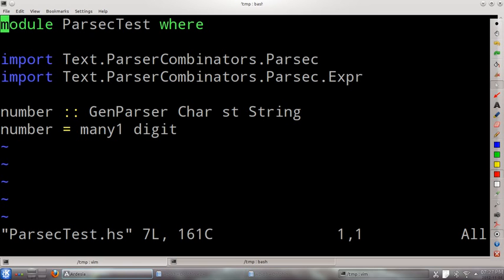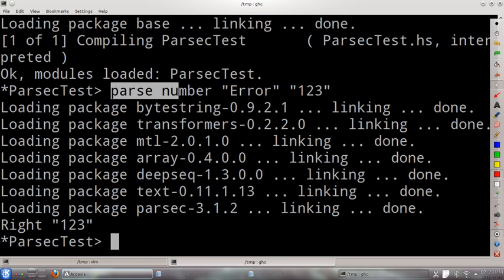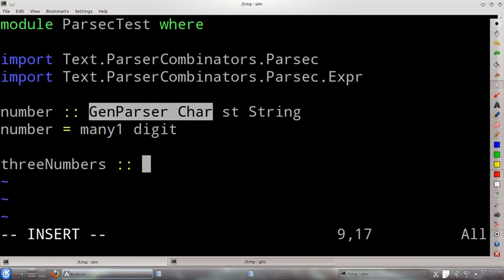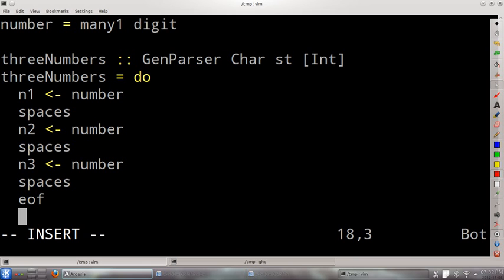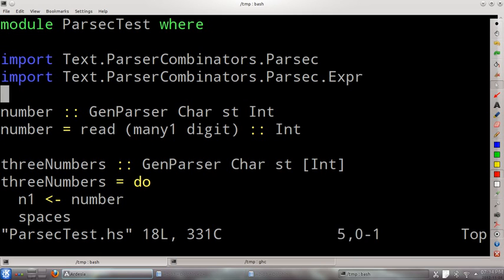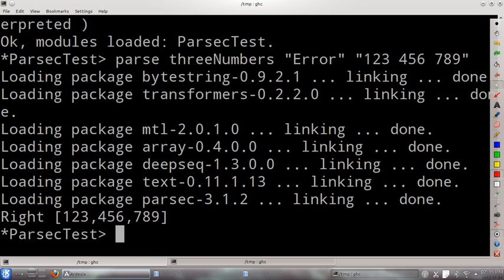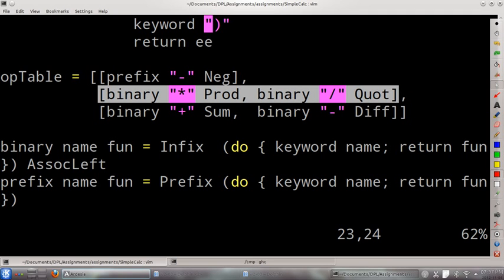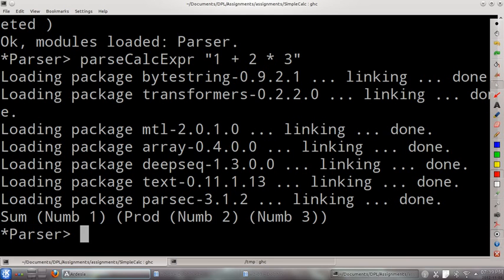DPL Week 2 - 03 Parsing with Parsec